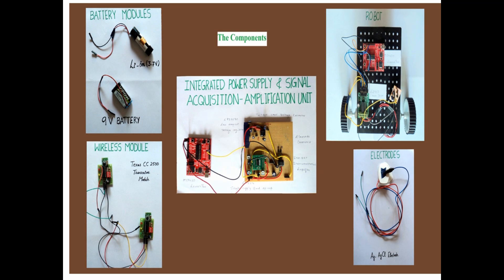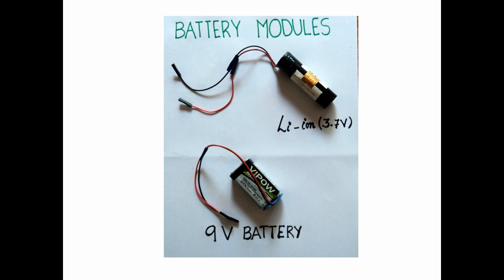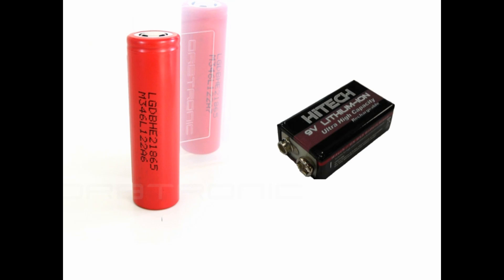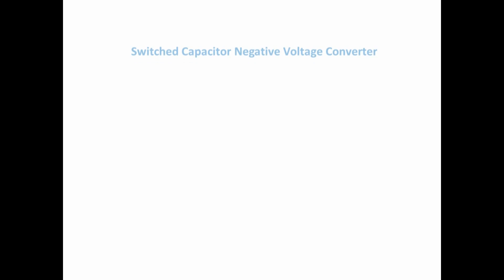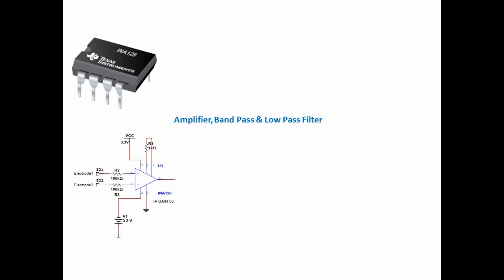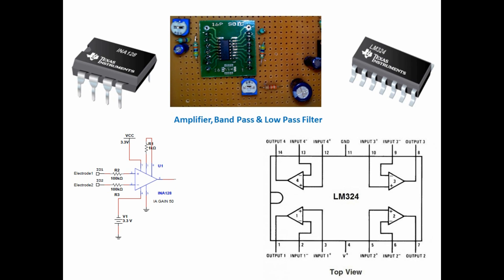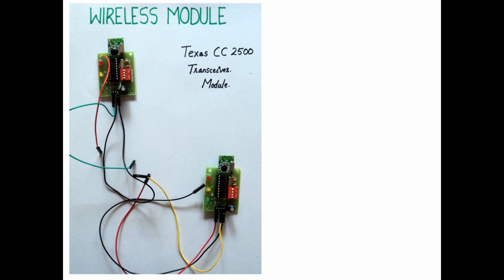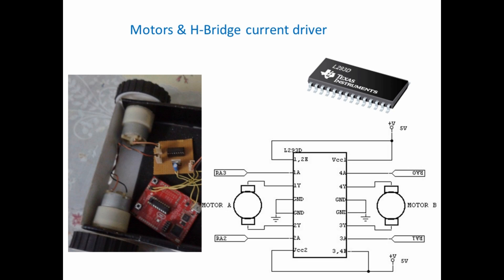TIIC IDC 2015 - Team 317 - "Low Cost, Low Power EOG Based Human Machine Interface"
This video is for Texas Instruments Innovation Challenge, India Design Contest 2015.
Our prototype demonstrates the concept of Human Machine Interface by mimicking the actions of a wheel chair using a Robot. It is controlled by the Eye's Electro-oculogram Signals (EOG) which can help paralyzed people regain their locomotive actions. This prototype finds application in Virtual Reality, Assistive technology, Sleep analysis and Bio-Medical Research.

Team Members: A.Saravanan, Amith Bhaskar.C
Team Mentor: Silpa Ajith Kumar

Special thanks to Nikhil Arora, Anil, Rajashekar, Srinidhi, Shubham and finally TEXAS INSTRUMENTS.